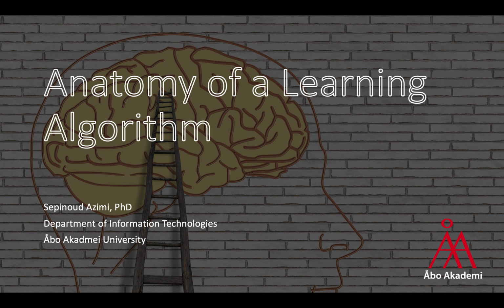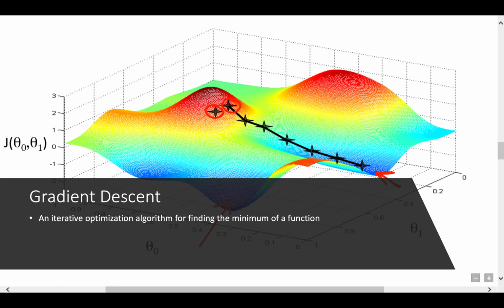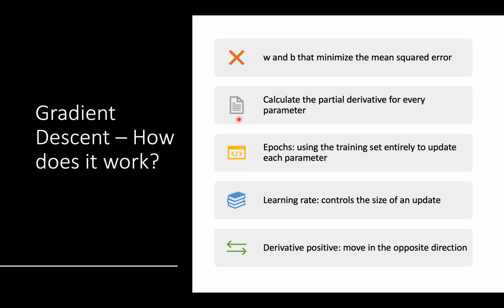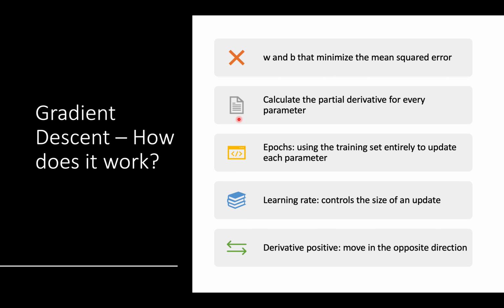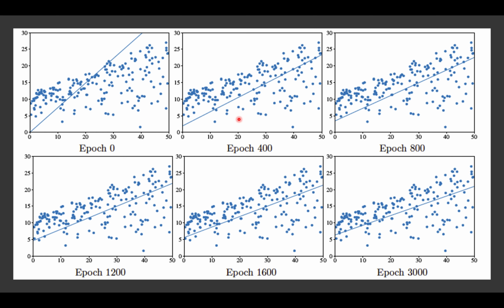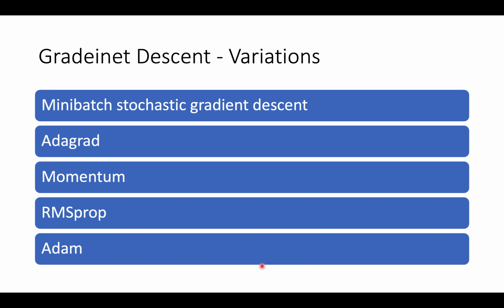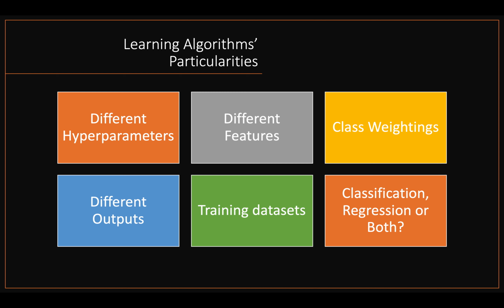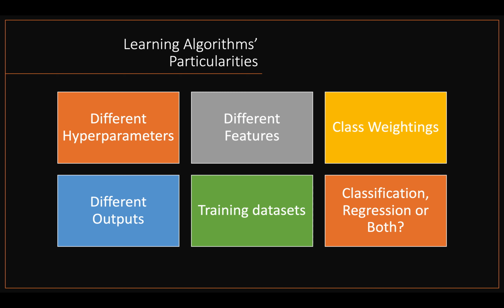Anatomy of Machine Learning Algorithms